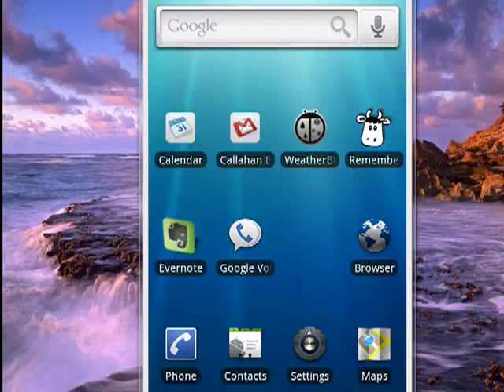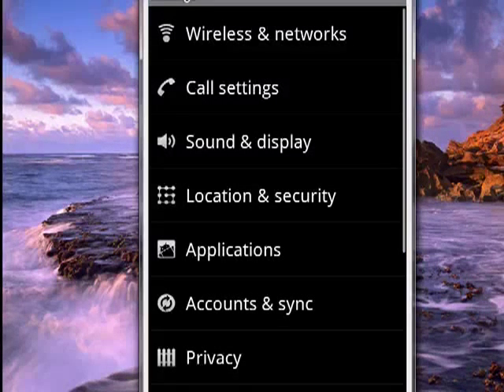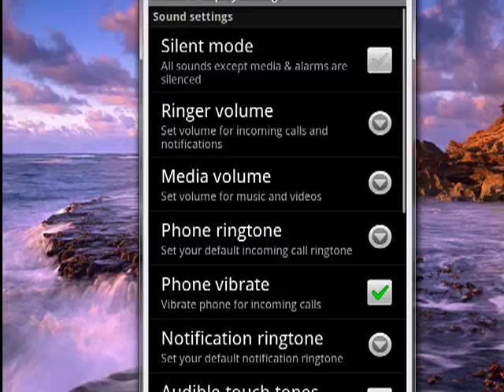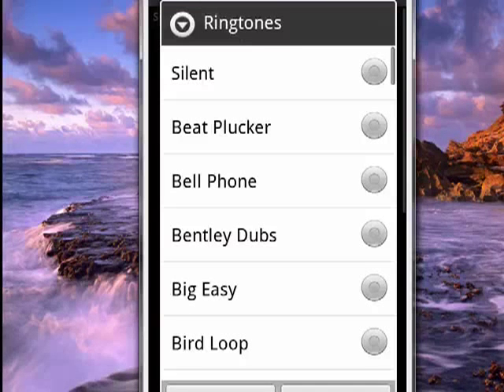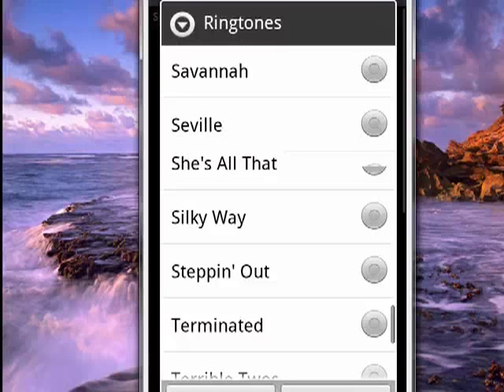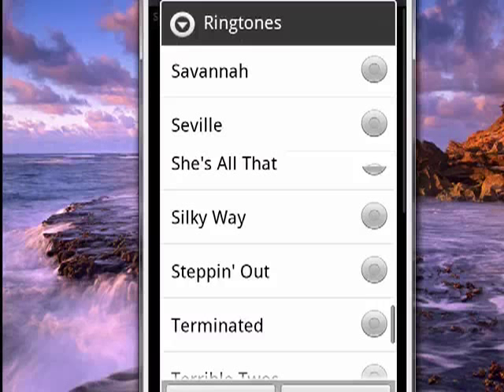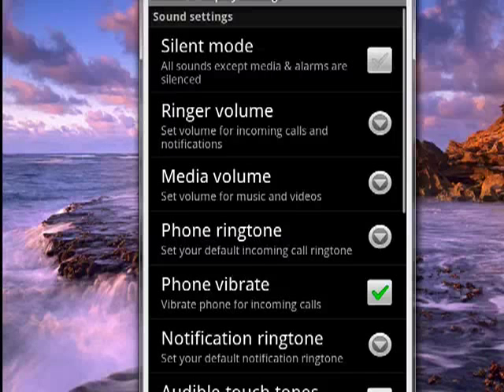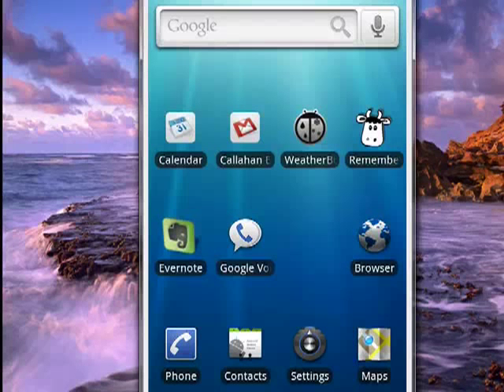Change the ringtone on your Android phone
How do I set the default ringtone on my Android phone? A Internet tutorial by butterscotch.com.